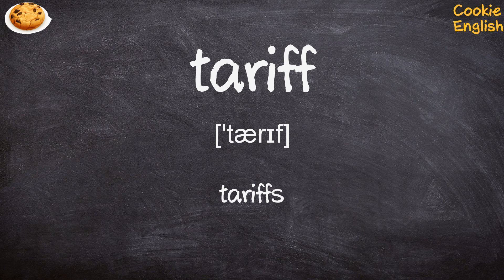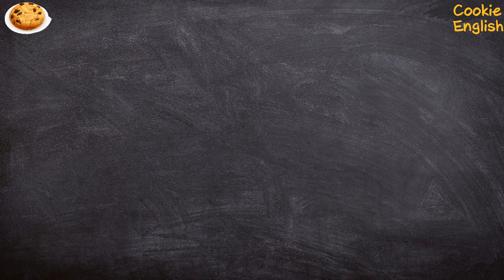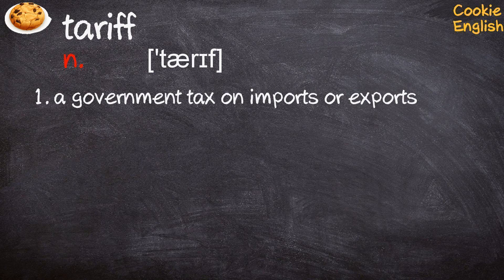Tariff Pronunciation, Paraphrase, Listen & Practice